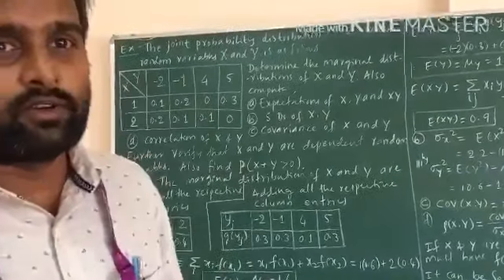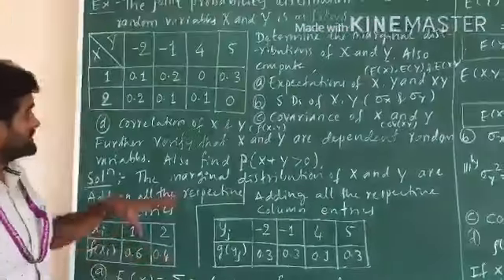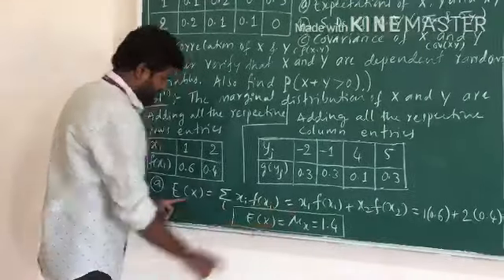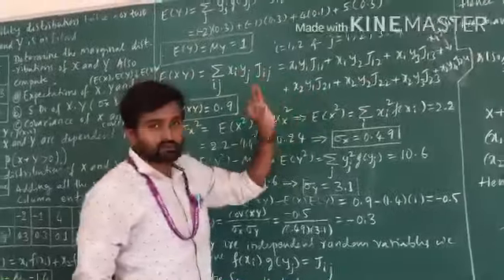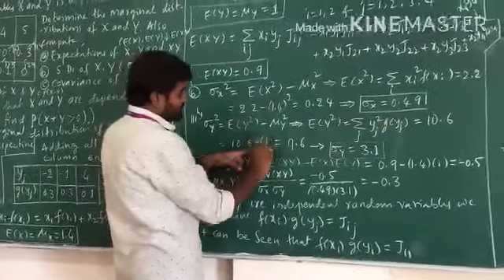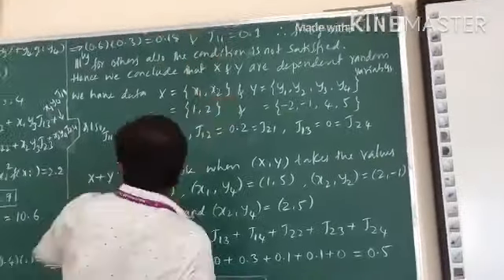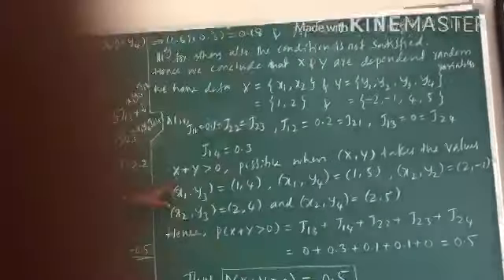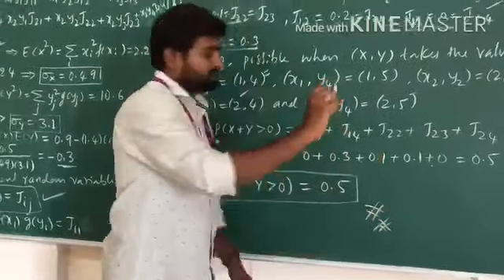Problem on Joint probability distribution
VTU-18MAT41